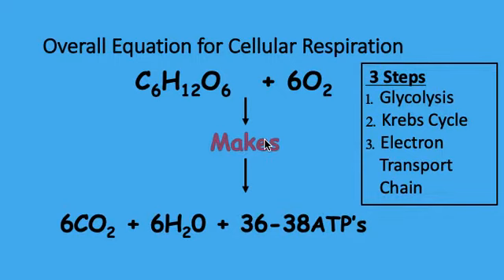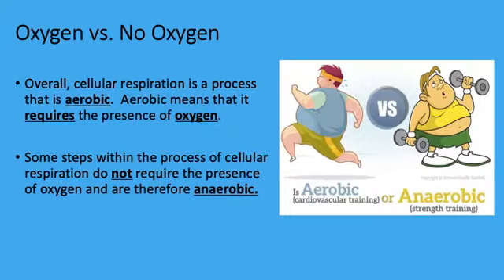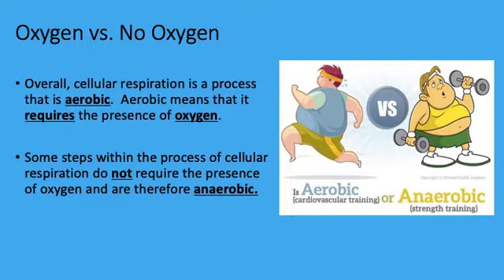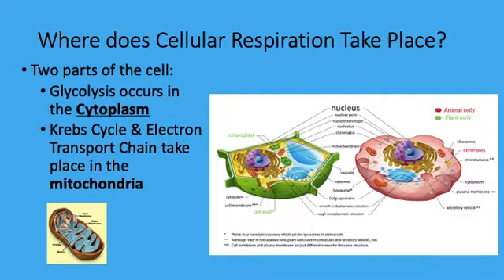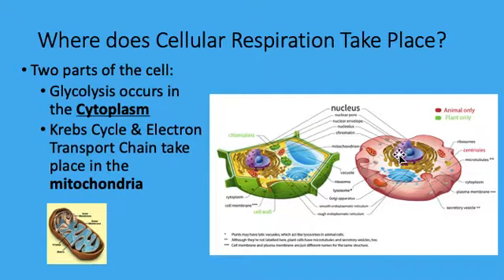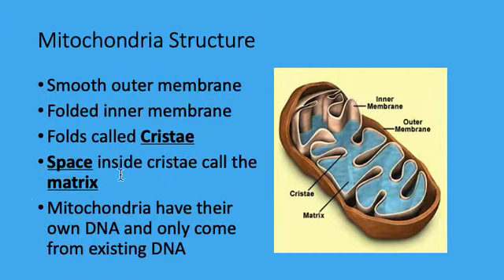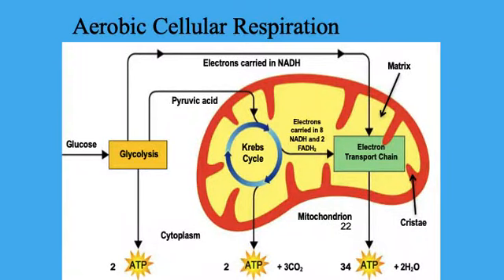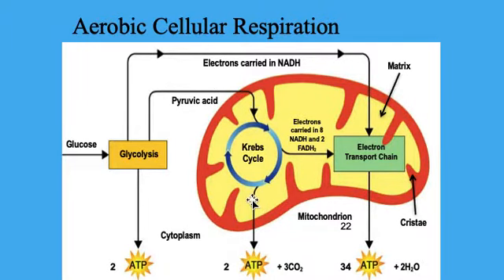Cellular Respiration Lecture Part 2